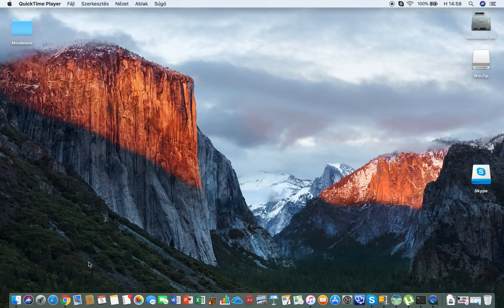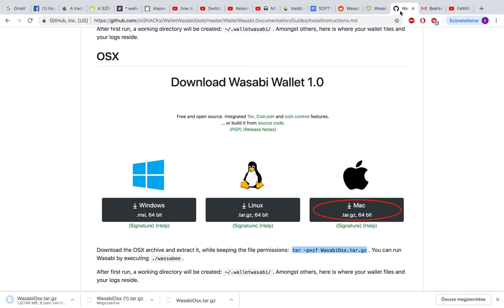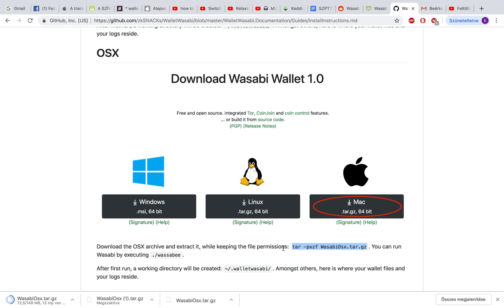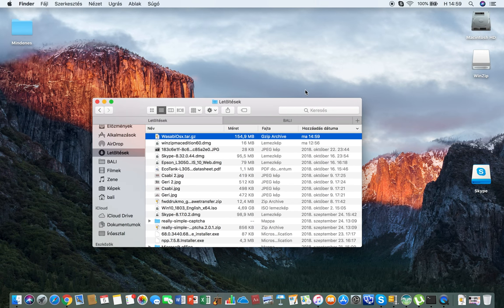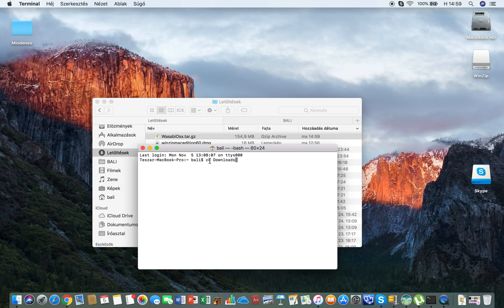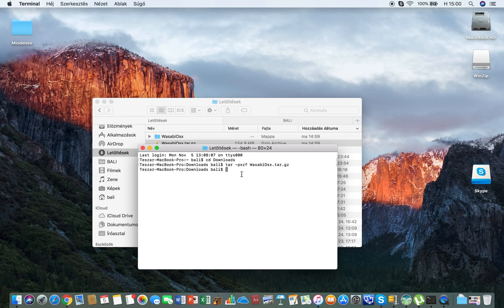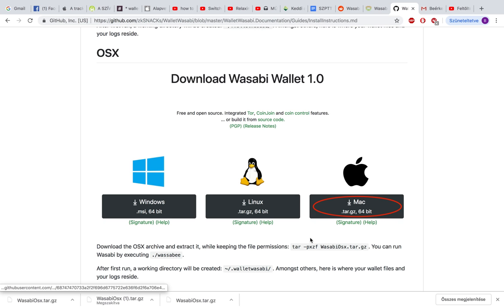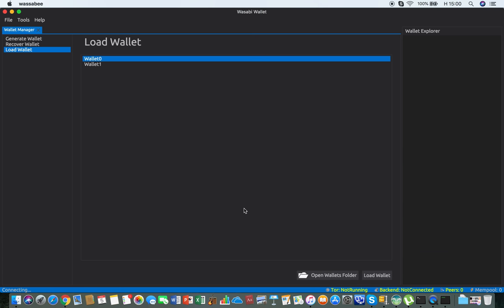Wasabi Wallet Installation Guide for Linux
Short guide on how to install Wasabi Wallet on your macOSX.